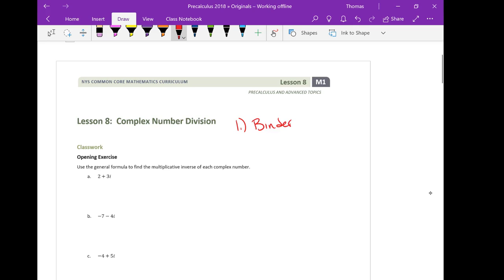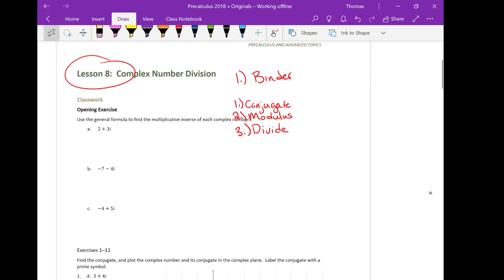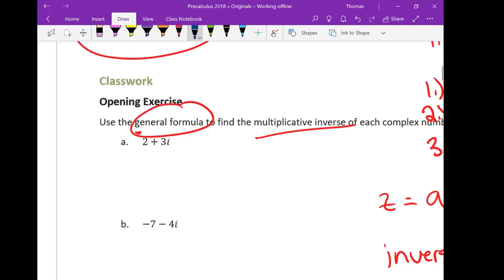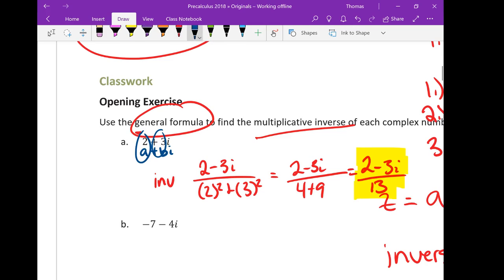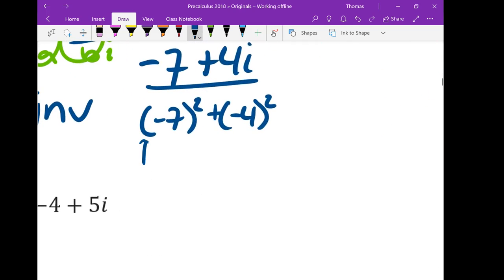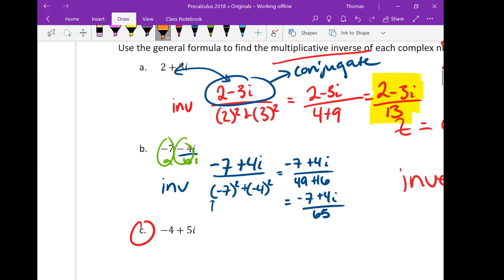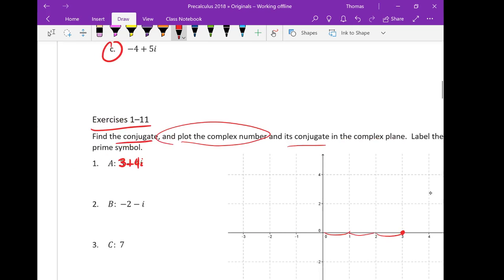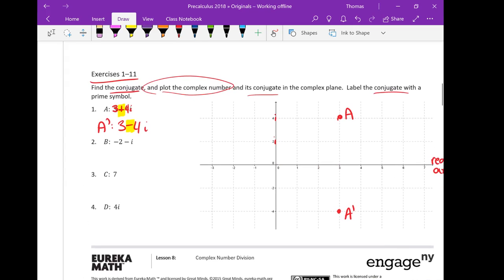M1 L8 P1